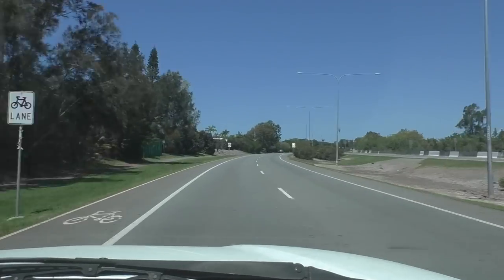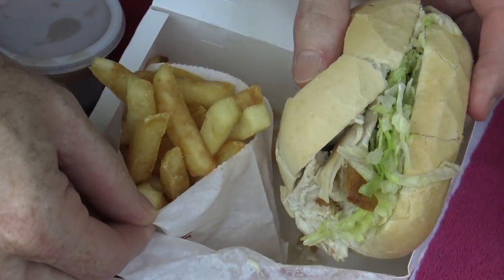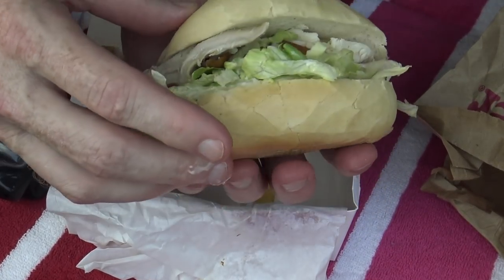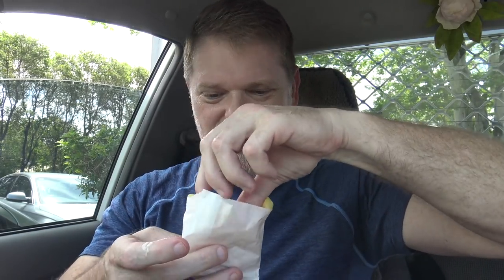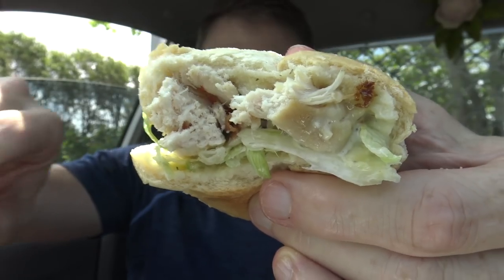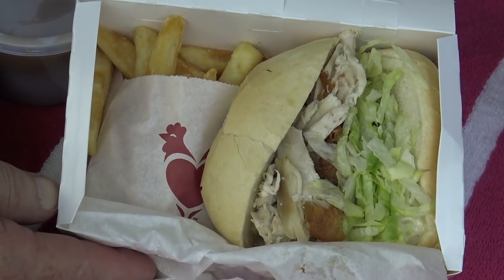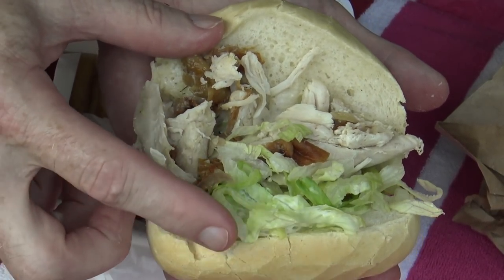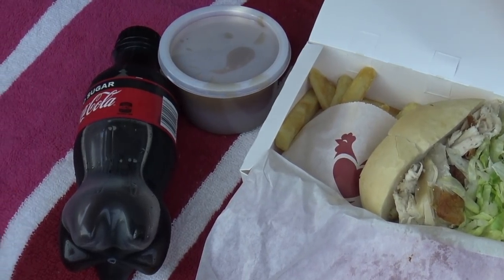The New Red Rooster $5 Sub Lunch Review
Tuesday - Cooking Videos
Wednesday - Supermarket Product review
Friday - Fast food Chain reviews
Sunday - Fish and chip shop reviews

Today we go to Red Rooster to try the new $5 Sub Lunch and give it a Review, I wonder what score it will get. out of 10!

If you use adblock then show support

redrooster #$5sublunch